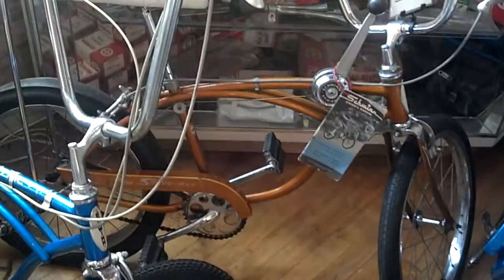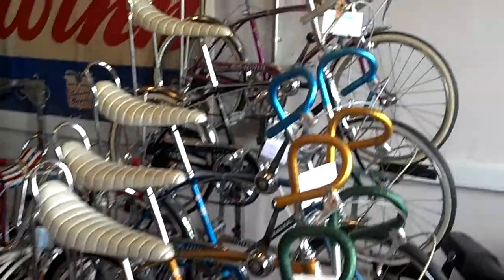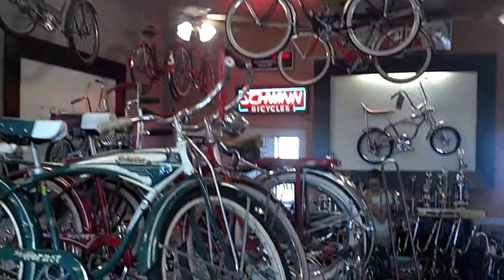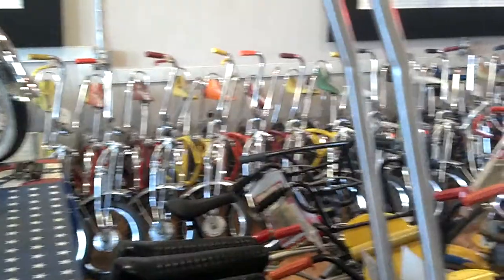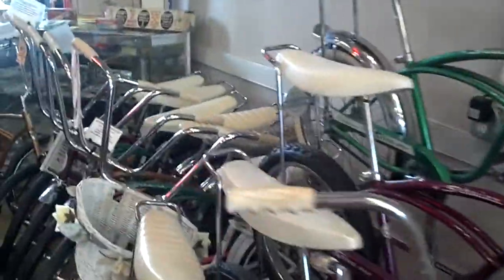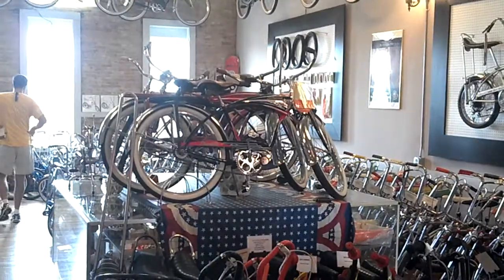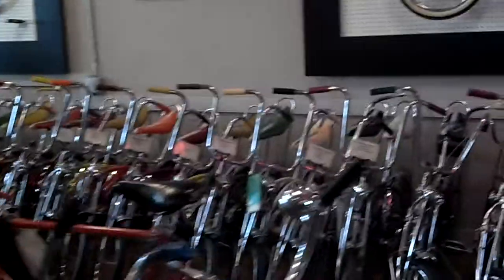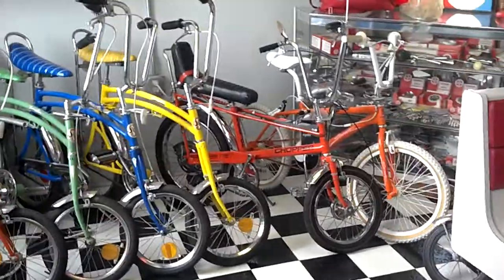Kratefest Blue Moon Bike museum Sycamore Il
Awesome collection if you have never been check it out!